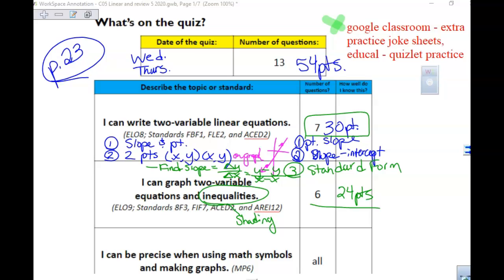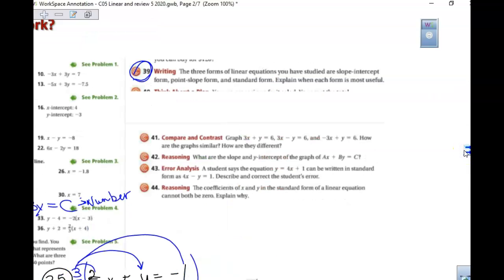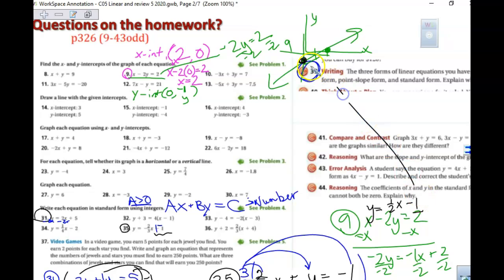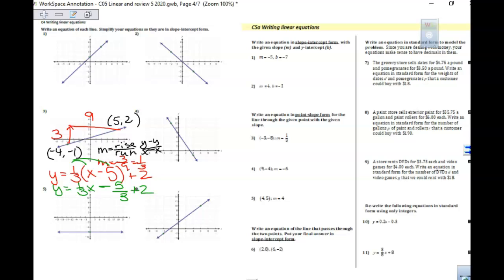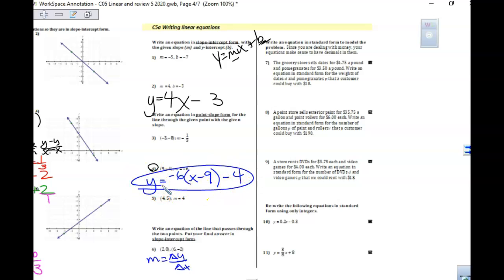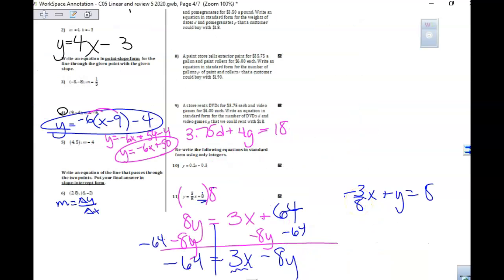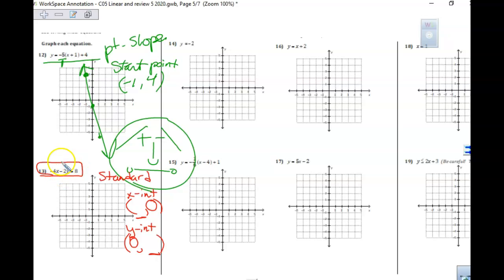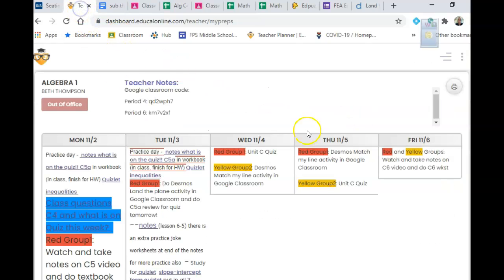Alg C5 review for Quiz 2020